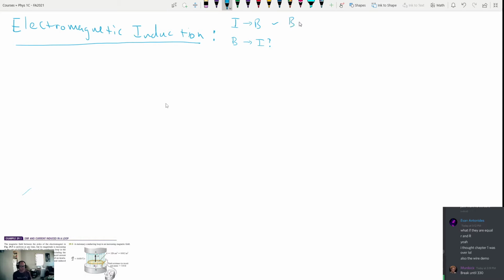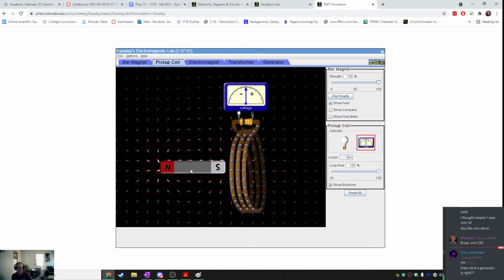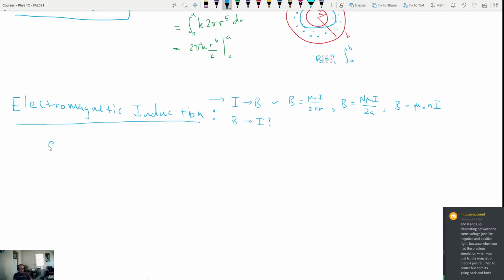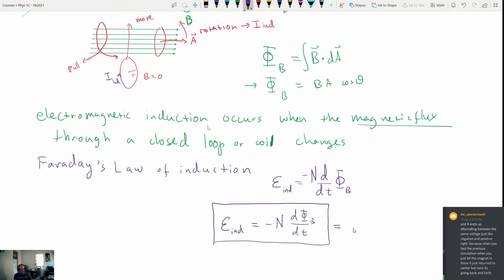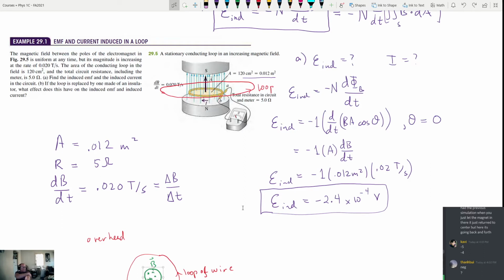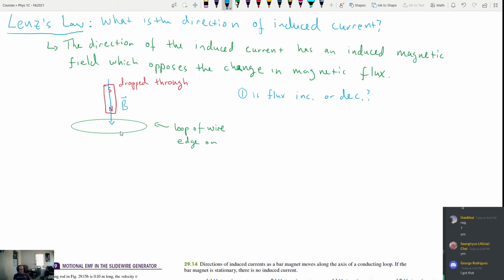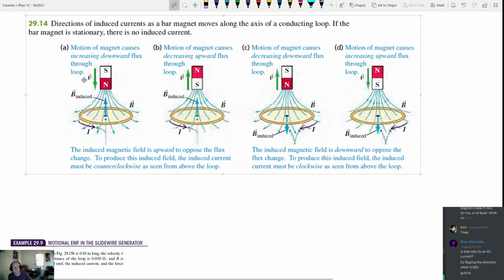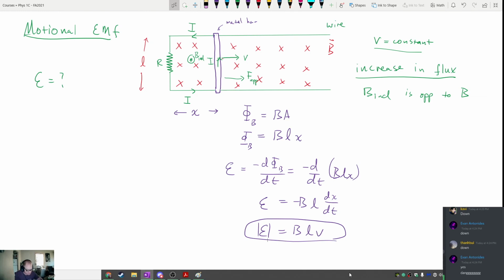phys 1c faraday's law of induction and lenz